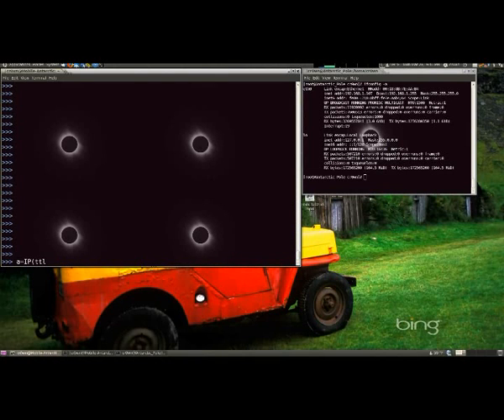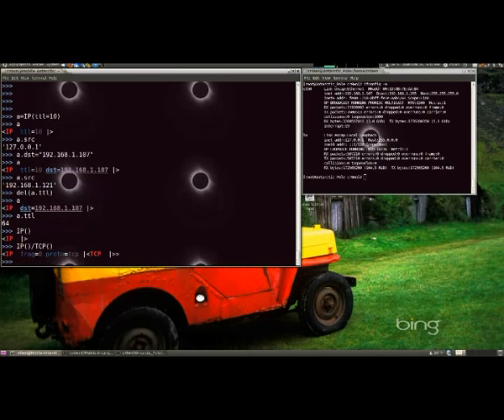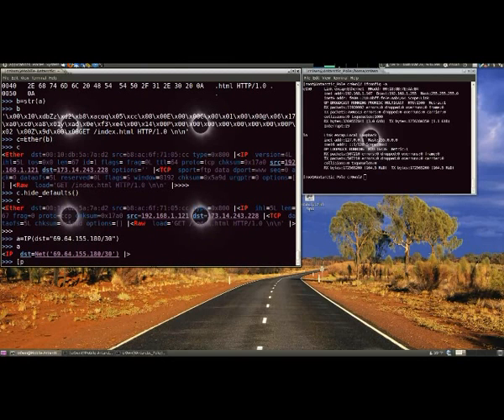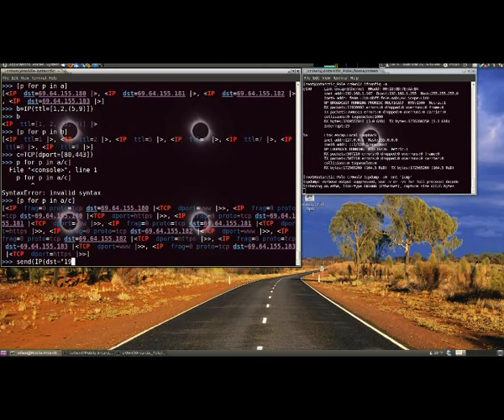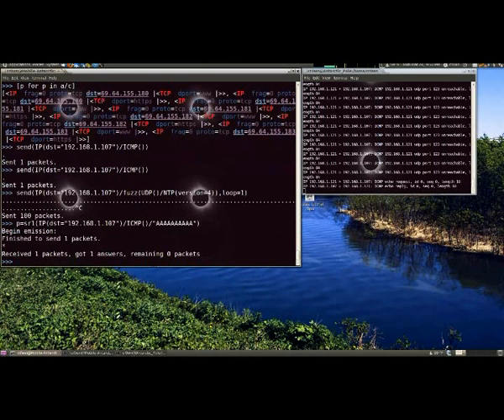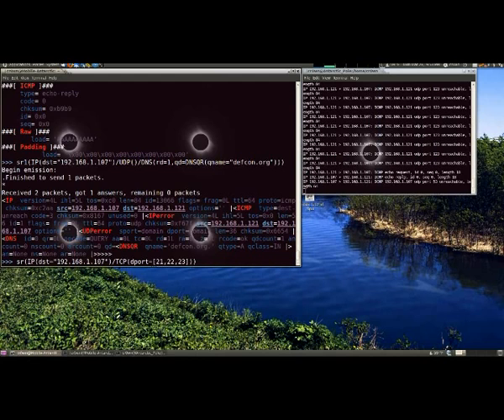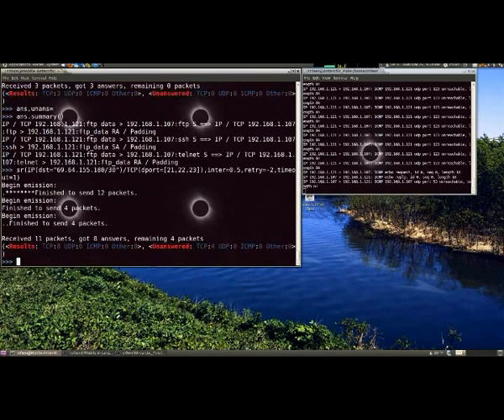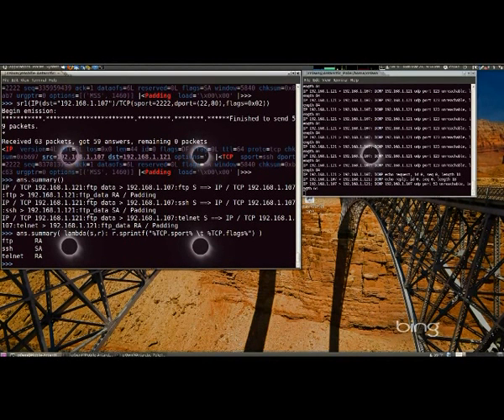Scapy Tutorial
This is a tutorial on the use of scapy.  This is the first in a series that I plan to release over the course of the next several days.